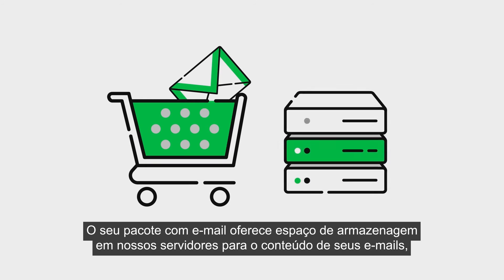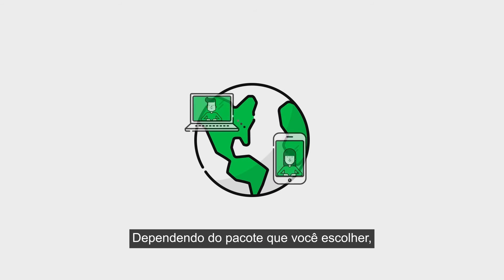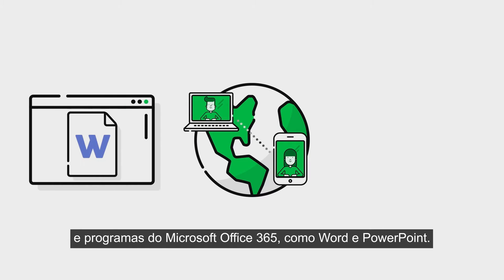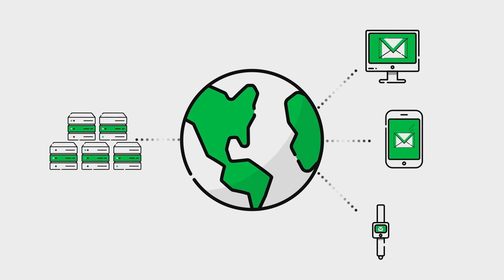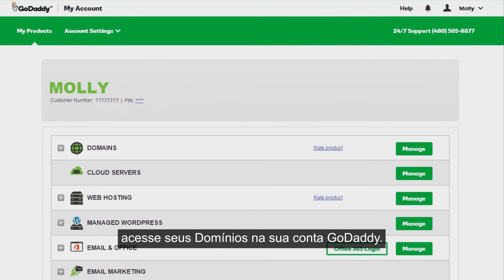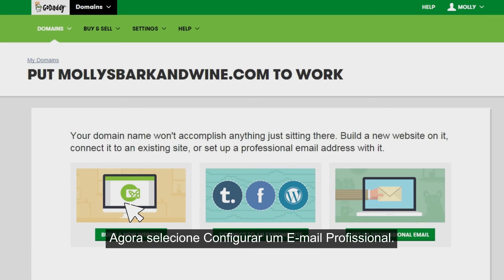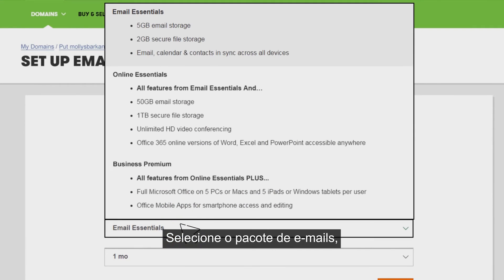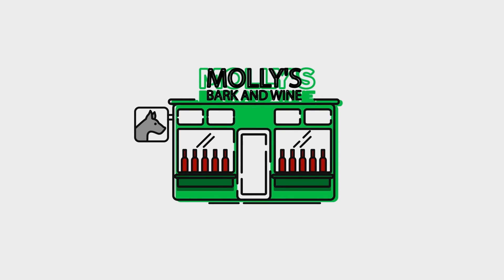Como criar um e-mail com o nome do meu site? | GoDaddy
Aprenda como criar uma conta de e-mail usando o seu próprio domínio. Uma conta de e-mail com base no seu domínio fica mais profissional e gera credibilidade. Crie já: goo.gl/6CPaF6